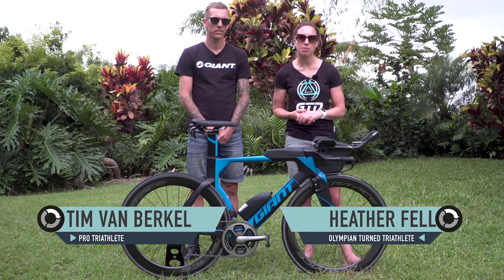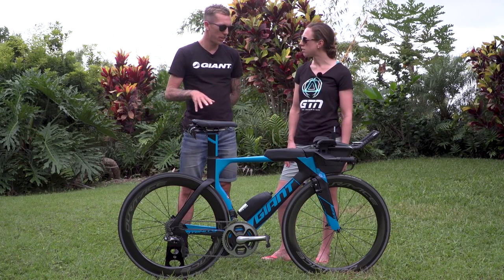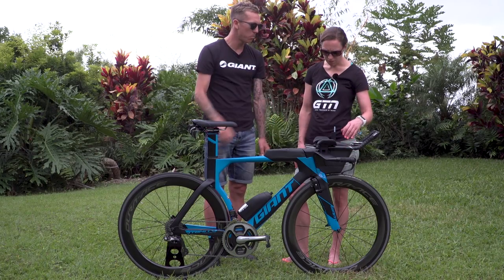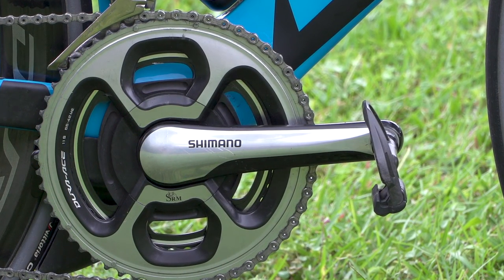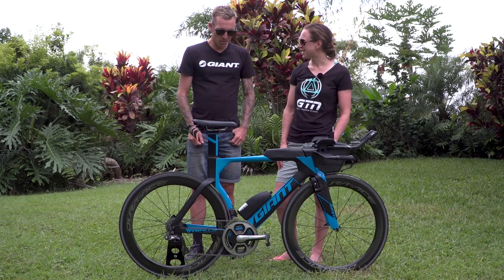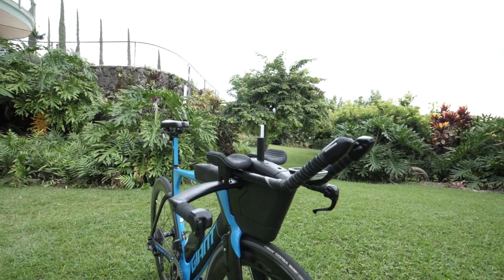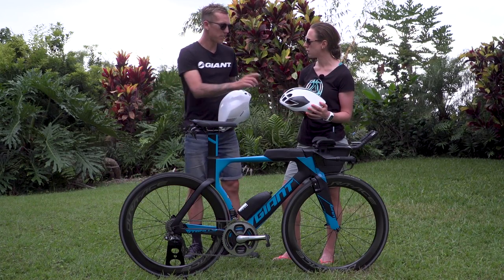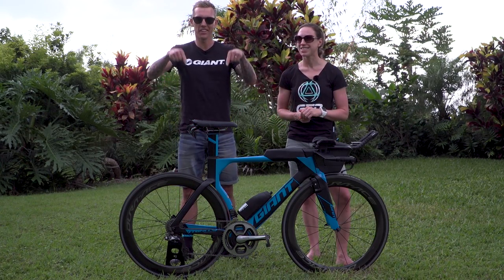Tim Van Berkel's Giant Trinity Pro Bike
Check out Tim Van Berkel's Giant Trinity ahead of the Ironman World Championships in Kona. Tim is a previous winner of the Ironman Asia-Pacific Championship so knows how to ride fast!

Frame and forks: Giant Trinity (Small)
Wheels: Shimano Dura-Ace C60
Tyres: Vittoria Corsa
Saddle: ISM
Shifters: Shimano Dura-Ace
Brakes: Shimano Dura-Ace
Front Mech: Shimano Dura-Ace
Rear Mech: Shimano Dura-Ace
Chainset: Shimano Dura-Ace
Pedals: Dura-Ace
Chainring size: 55t/42t
Powermeter: SRM Powermeter
Cassette: 28t/11t
Crank length:165mm
Tyre width: 25mm

Finishing touches: Integrated nutrition storage, 700ml front hydration system, 300ml aero bottle (for gels), 51 Speedshop Bars and Pads, Garmin, PitStop, Giant Pursuit/Rivet TT helmet.

If you like this video don't forget to give it a thumbs up like 👍

If you'd like to contribute captions and video info in your language, here's the link 👍

Back In The Days - Andreas Jamsheree

📹 What Is The Optimum Cycling Cadence To Run Off The Bike Fast?